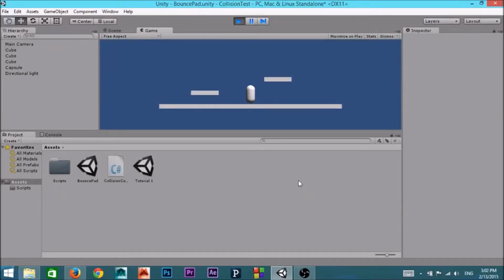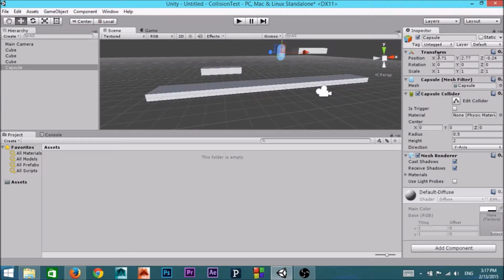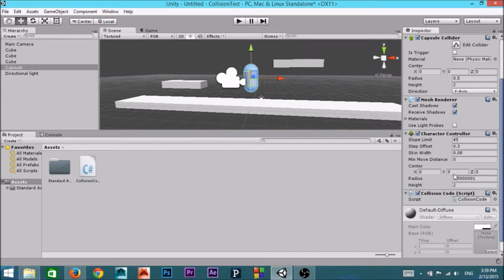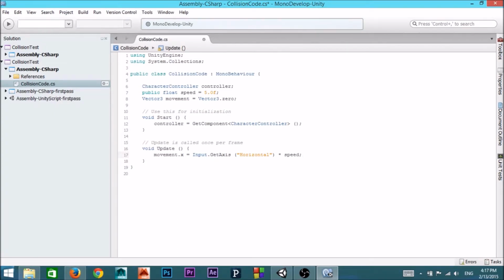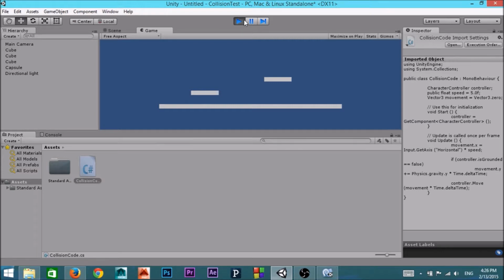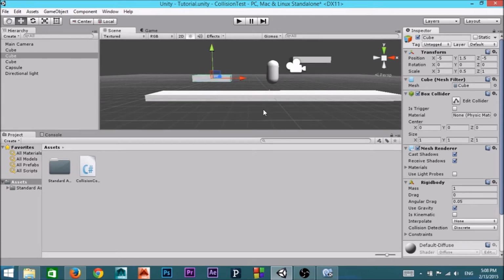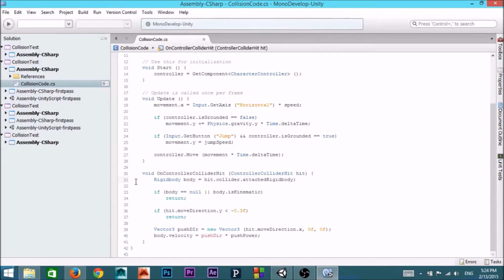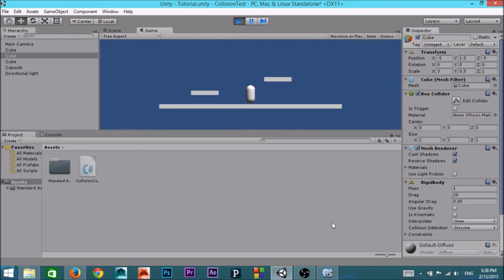Character Controllers and Collisions (DIG 4715)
SImple tutorial on character controller creation and some tricks with collisions.